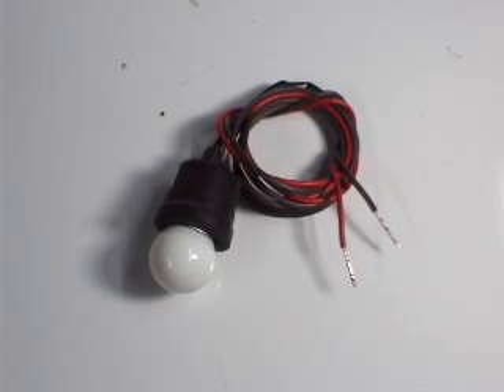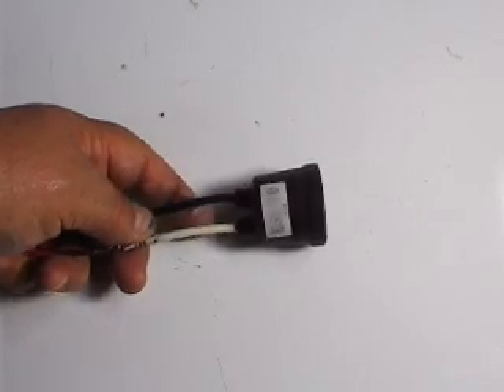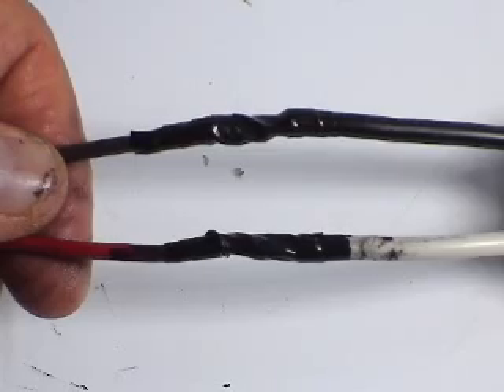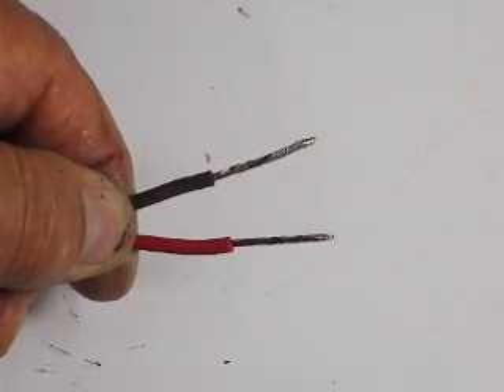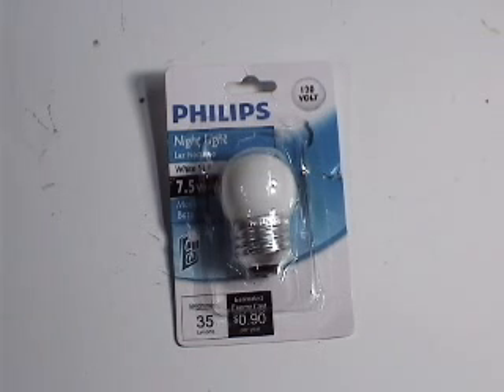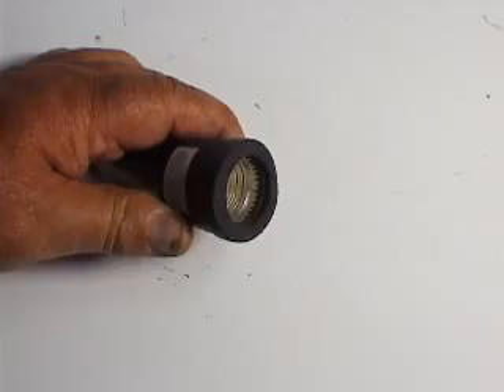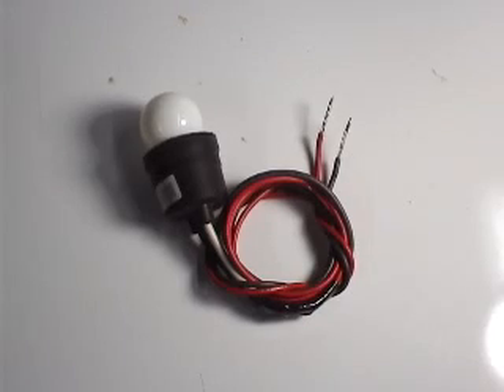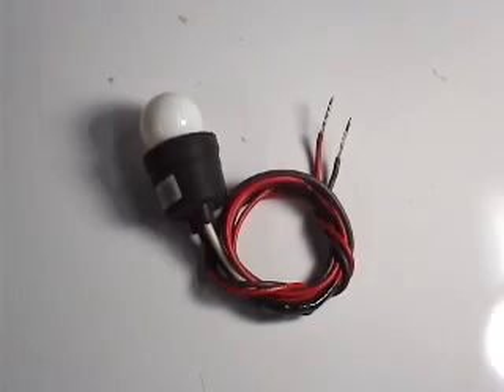Home made voltage tester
An easy way to make a tester to check for ac voltage